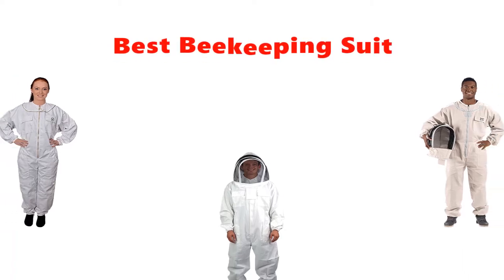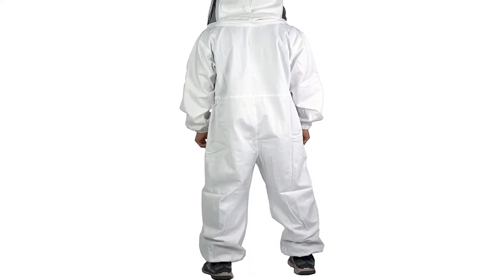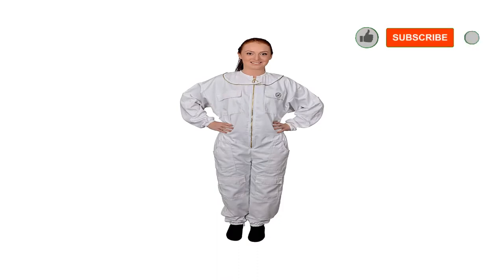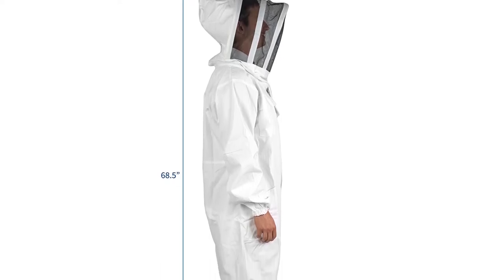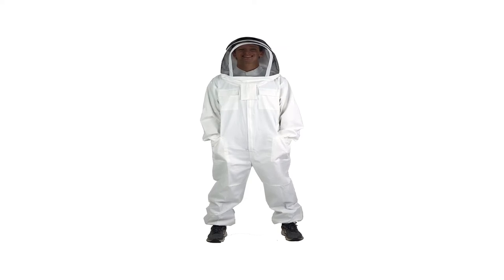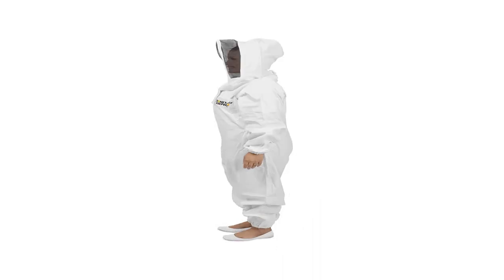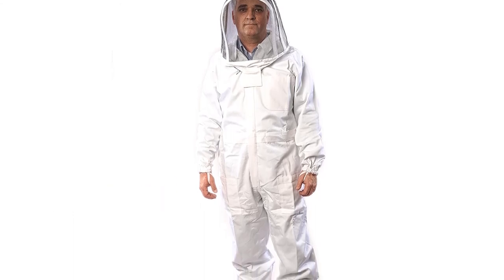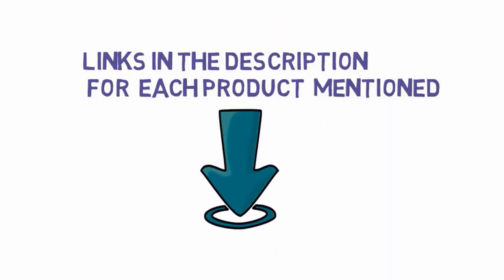✅ Top 5: Best Beekeeping Suits 2021 [Tested & Reviewed]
Top 5 Best Beekeeping Suits 2021
📌Product Link📌:
☄️1. VIVO Professional Medium Cotton Full Body Beekeeping Suit with Veil Hood
📌Global Prices
📌Indian Prices : N/A
☄️2. Humble Bee 410 Polycotton Beekeeping Suit with Round Veil
📌Global Prices
📌Indian Prices : N/A
☄️3. Bees & Co U74 Natural Cotton Beekeeper Suit with Fencing Veil
📌Global Prices
📌Indian Prices : N/A
☄️4. Honey Keeper Professional Cotton Full Body Beekeeping Suit
📌Global Prices
📌Indian Prices : N/A
☄️5. FOREST BEEKEEPING SUPPLY Premium Cotton Beekeeping Suit with Fencing Veil
📌Global Prices
📌Indian Prices : N/A
☄️6. Humble bee 420 Aero Beekeeping Suit, Large
📌Global Prices
📌Indian Prices : N/A
☄️7. MANN LAKE Economy Beekeeper Suit with Self Supporting Veil
📌Global Prices
📌Indian Prices : N/A